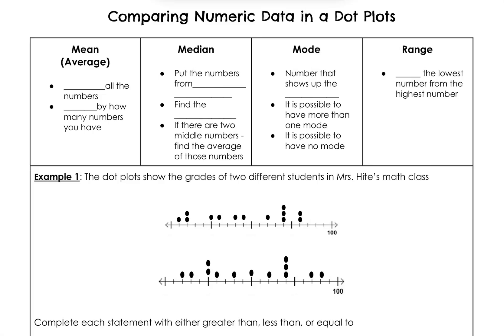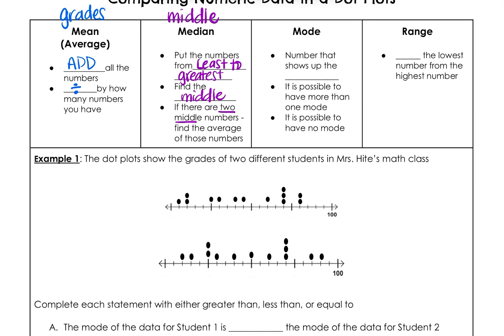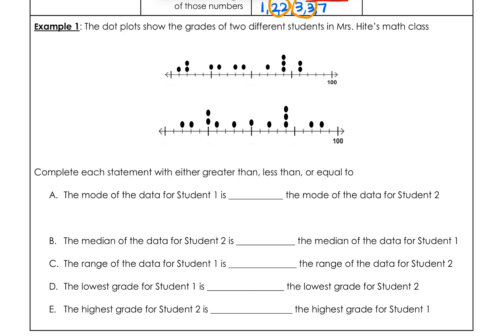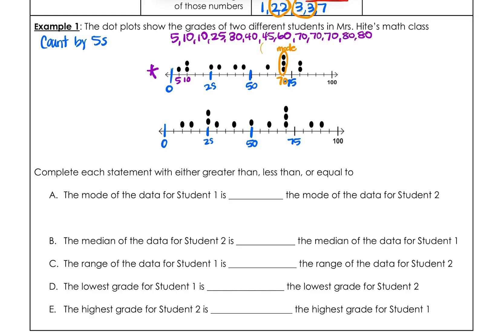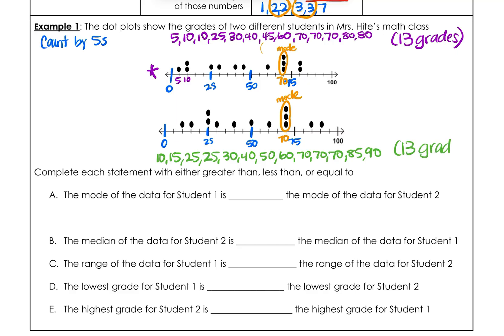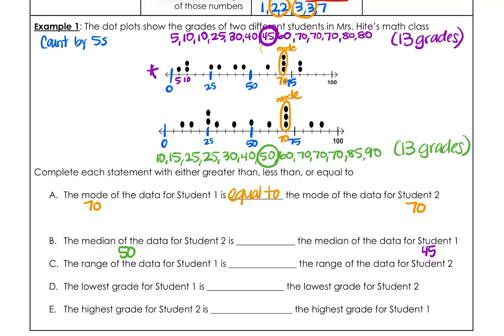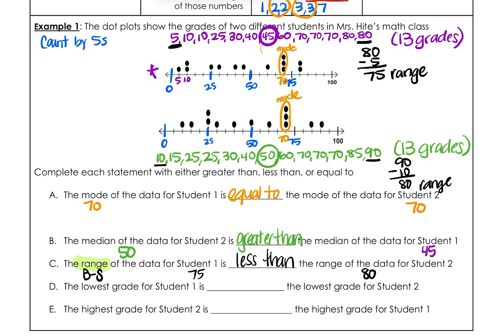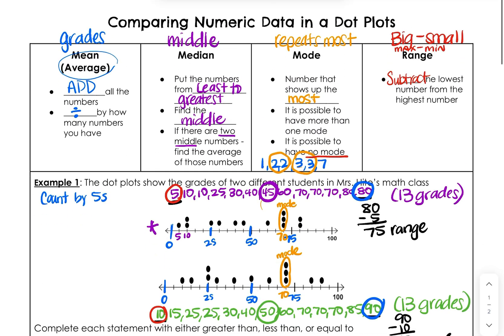Comparison of Dot Plots Notes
7.12A Dot Plots